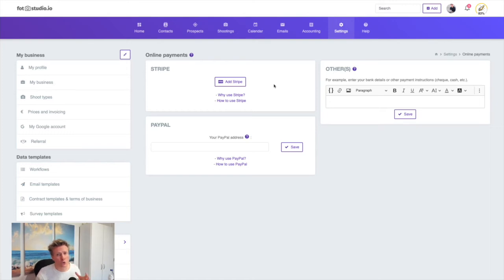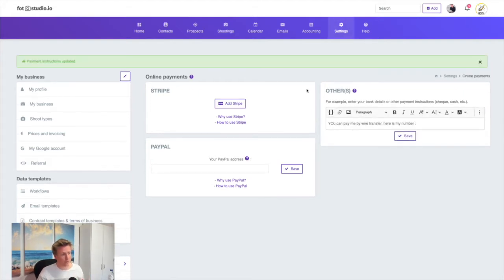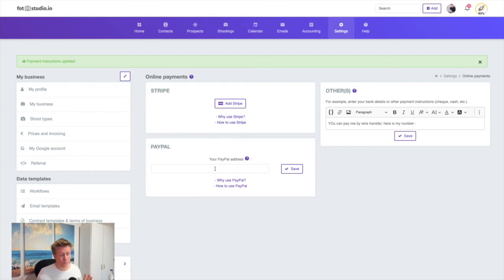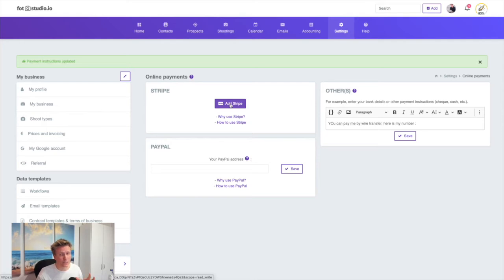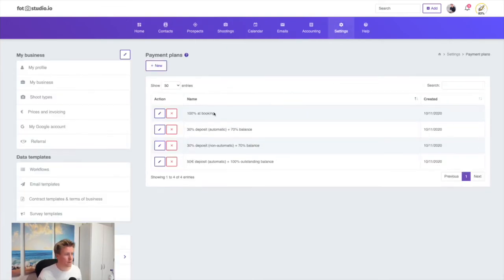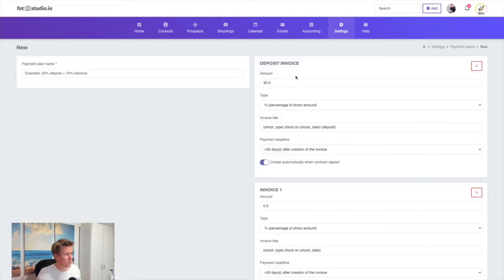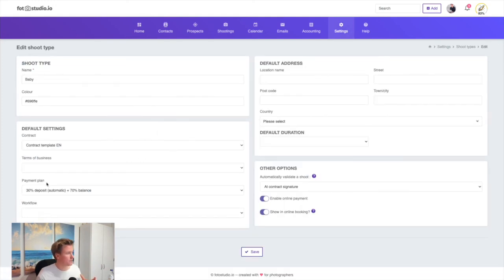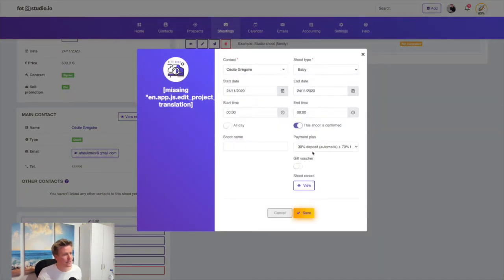🇬🇧 English : Online Payments and Payment Plans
In this video I show you how to activate online payment (with Stripe and/or Paypal). I also show you how to create payment plans (customize the amount of the deposit, the number of invoices etc.)

Shoot more, work less!
Fotostudio is a CRM, invoicing and accounting tool for photographers.